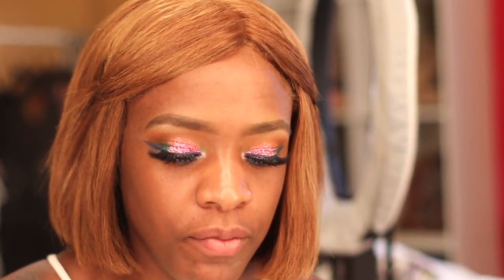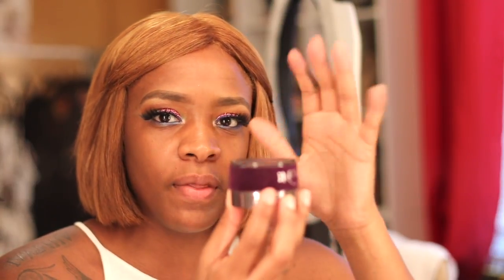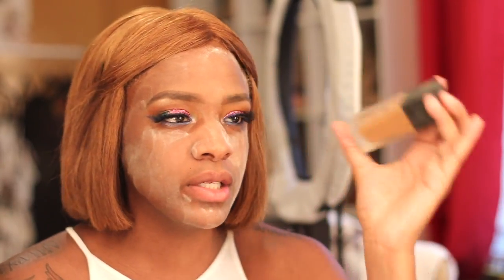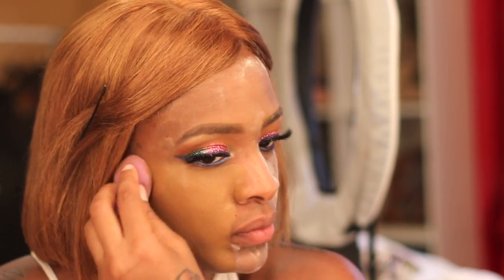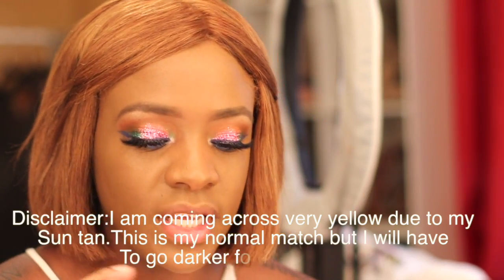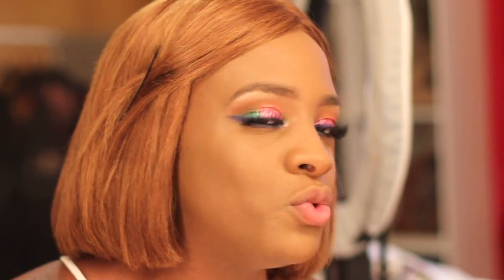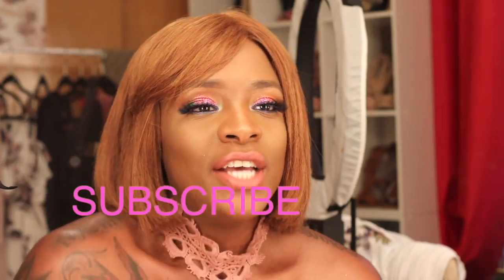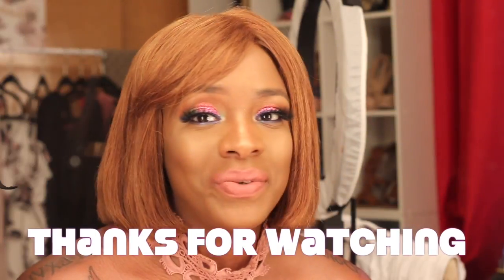POWDER BEFORE FOUNDATION | DOES IT WORK??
Hello Beauties,
I tested the Powder Before Foundation Hack and it works so well. I will definitely be doing it again.

                                     ~Hair~
                                   ~Clothes~
                                 ~Products~
Pat McGrath Lust MatterTrance Collection
MatterTrance
Urban Decay Velvetizer
Huda Beauty Pink Sands
Nars Orgasm
Super Glitters
lillylashes in Mykonos
juvias  place magic palette
Nars Concealer in Caramel
Mac Mineralize Skin Finish Powder
Anastasia Beverly Hills Brow Definer in Caramel
Brow Definer
Dhair Boutique

SNAP CHAT- BRITTANYALISSSA
XOXO BrittanyAlissa
P.S DON'T FORGET TO CHECKOUT OUR DAILY VLOGS